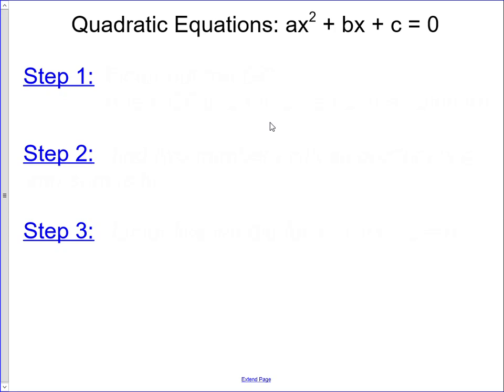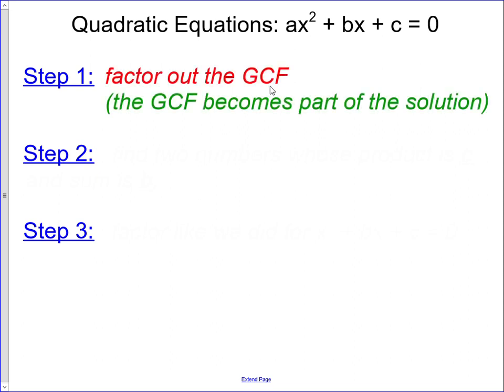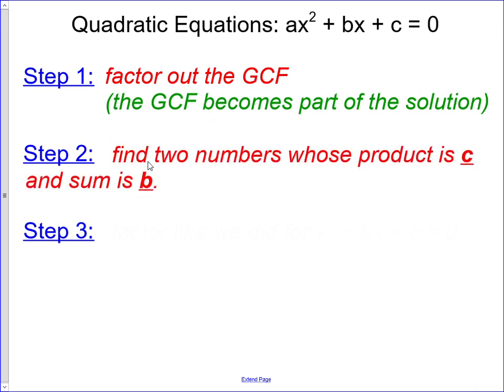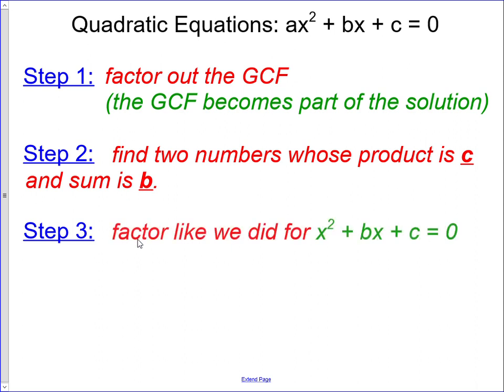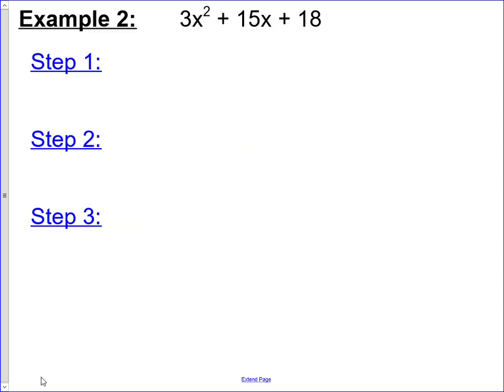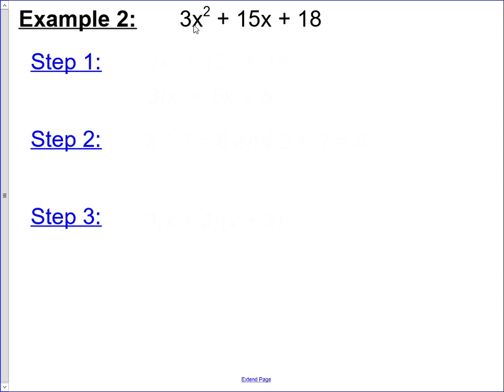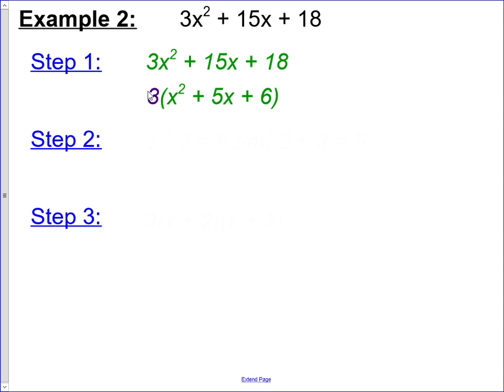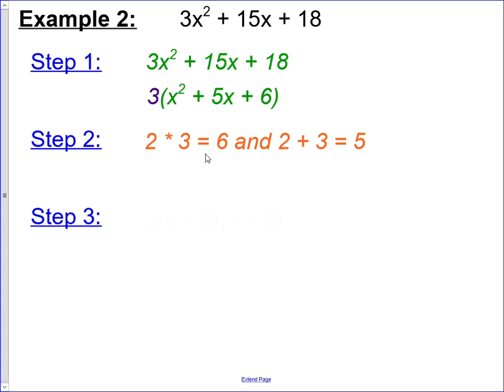Quadratic Equations ax² + bx + c = 0 Part 2